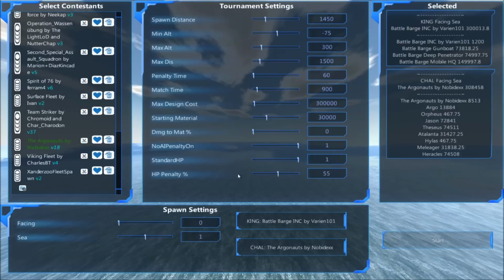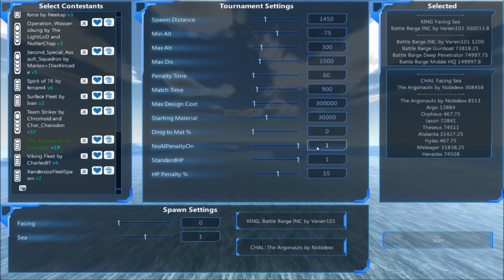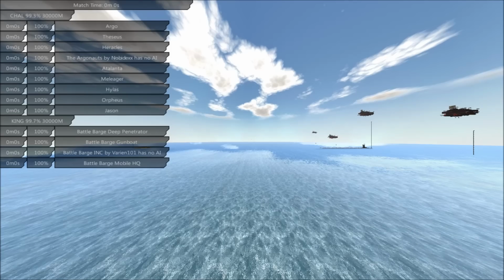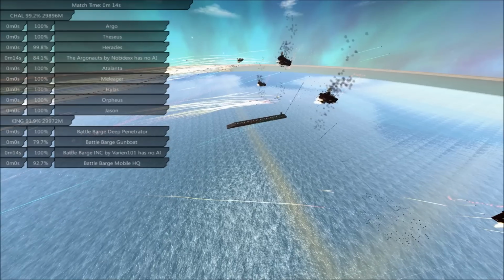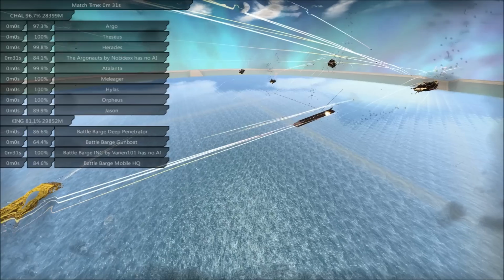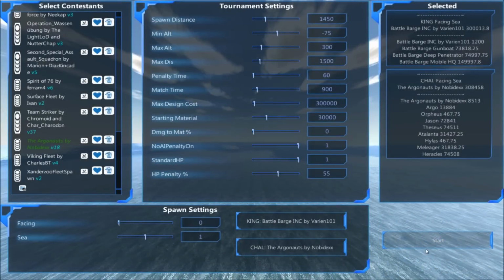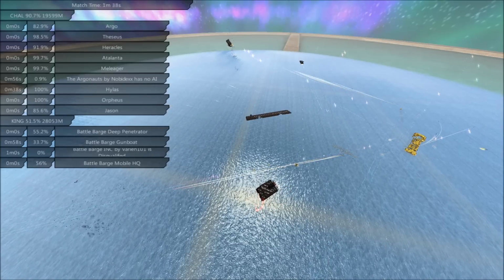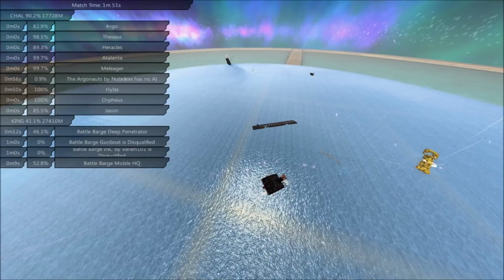From The Depths Tournament Squadron Shootout E23 Battle Barge INC vs The Argonauts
If you'd like to take part in the Squadron Shootout discussion or look at the rules, you can find the forum thread

The music used in the introduction is The Seven Seas by Brandon Fiechter and is used with permission.

All other music is public domain.